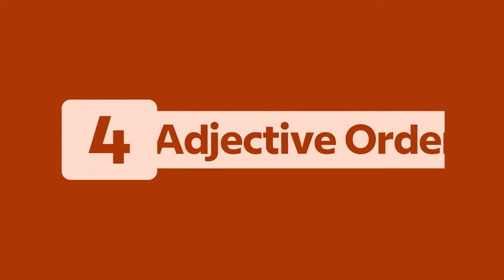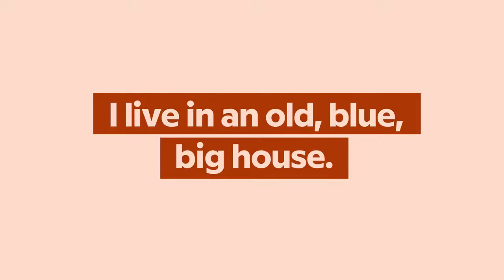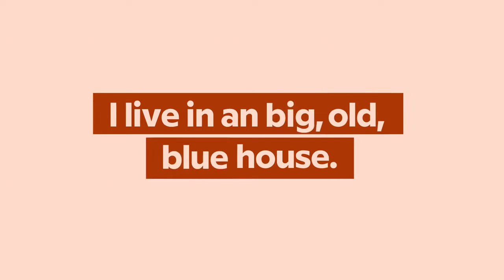6 Errors English Learners Make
Learning English can be tricky, but not impossible. Find out about some of the most common mistakes English learners make and improve your skills! Did you already know the pitfalls on this list or did you find out a new tip? Let us know an error English learners make in the comments below.

0:00 Introduction
0:29 Past Tense
1:42 Similar Words
2:26 Confusing Vowel Sounds
3:10 Incorrect Adjective Order
3:56 Dropping Pronouns
4:37 Issues with Articles
5:27 Conclusion

🔎 Discover more great content about language and culture on Babbel Magazine